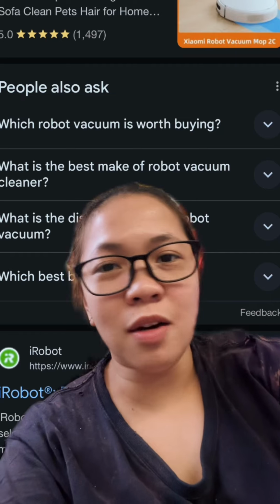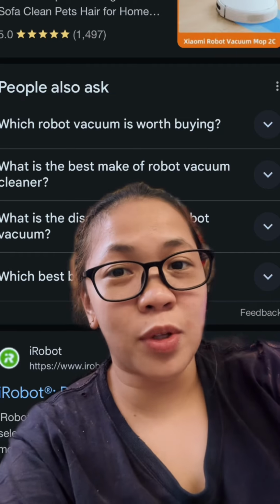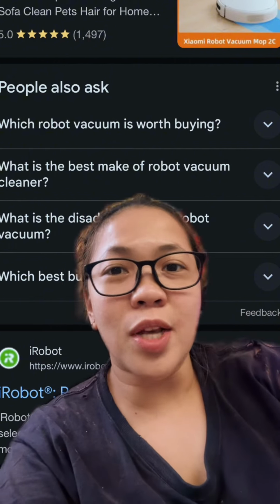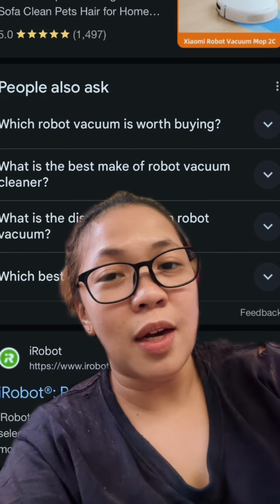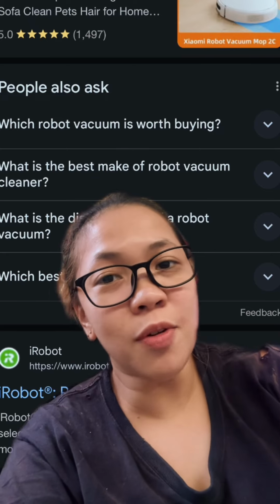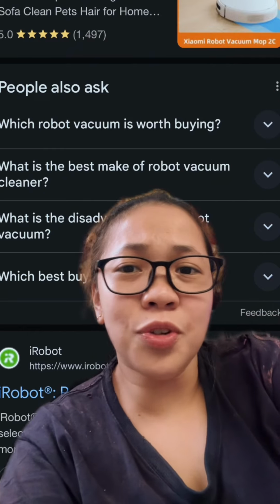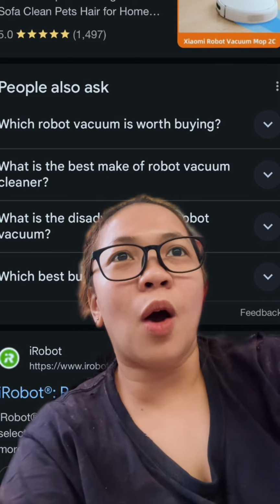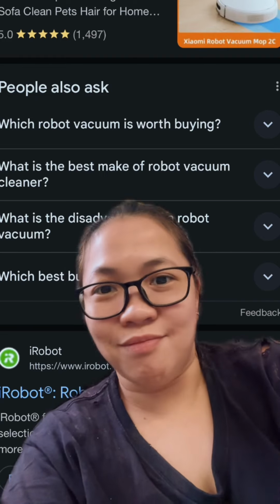How to use People Also Ask in your content